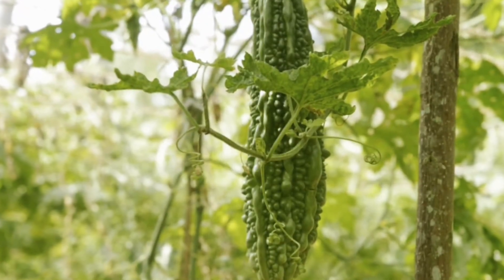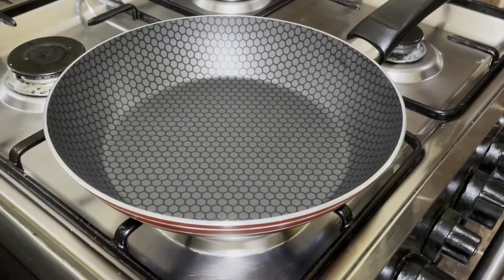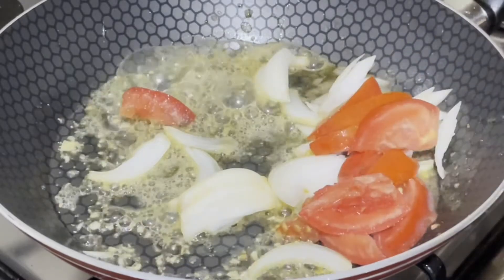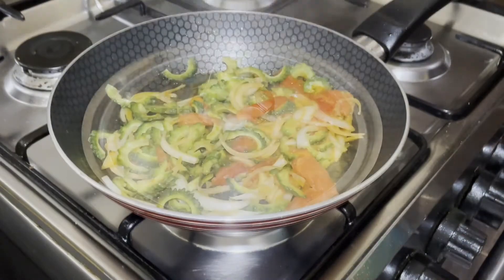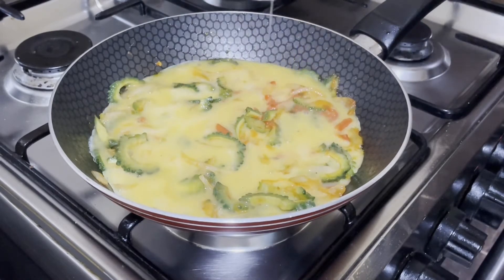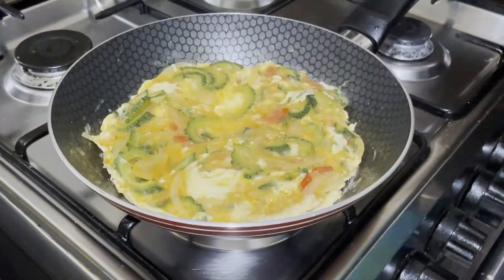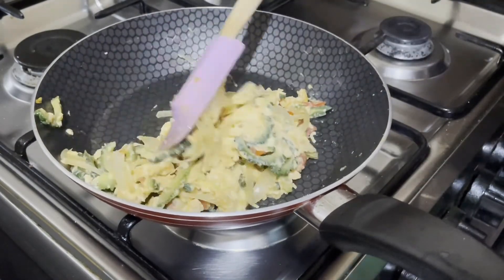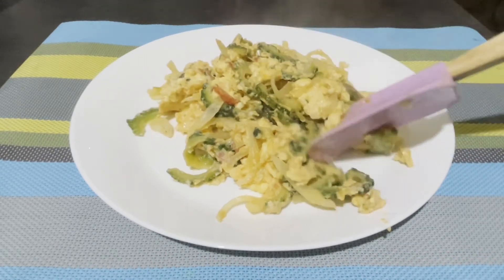Bitter Gourd with Eggs l Simplest way of cooking Bitter Gourd l Ginisang Ampalaya na may Itlog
Ingredients:
1 cup thinly sliced bitter gourd or ampalaya (seeds removed)
3 eggs
2 tbsp butter
1 medium size tomato
1 small size onion